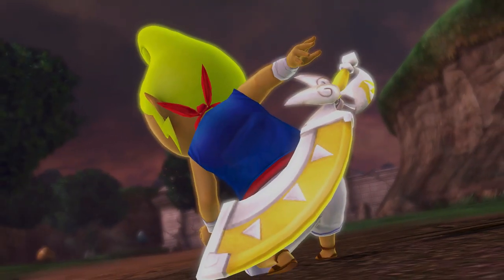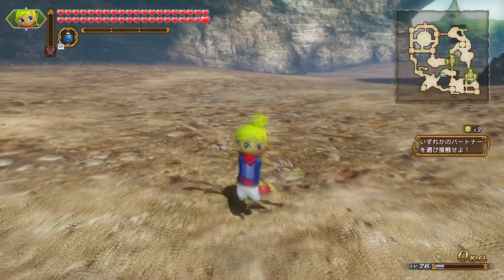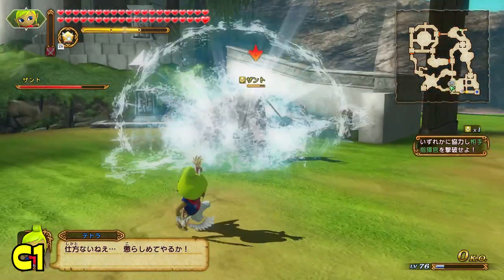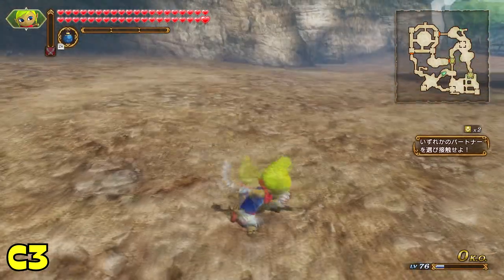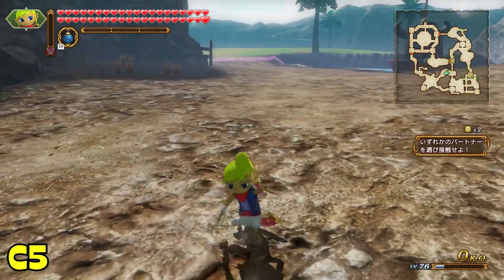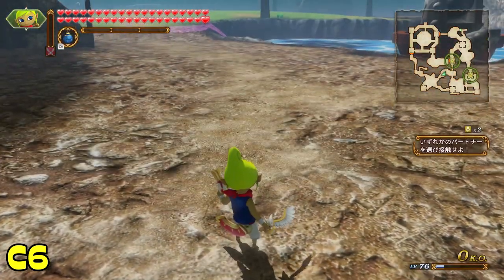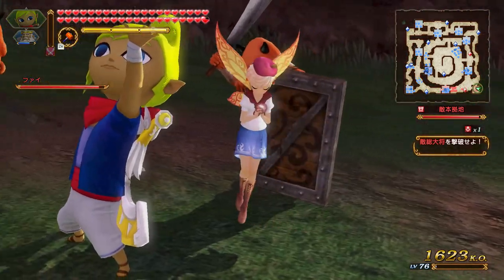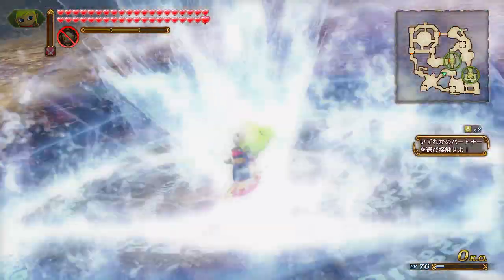All About Tetra (Cutlass Guide/Analysis) - Hyrule Warriors: Definitive Edition | Pirate Princess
Character: Tetra
Weapon: Cutlass & Pistol
Game: Hyrule Warriors (Wii U), Hyrule Warriors Legends (3DS), Hyrule Warriors: Definitive Edition (Nintendo Switch)

Credits

Written and Edited by: ShaneBrained